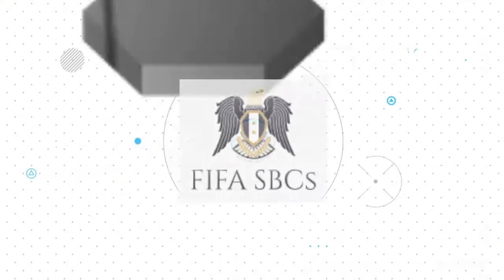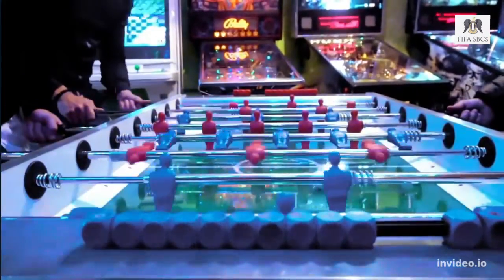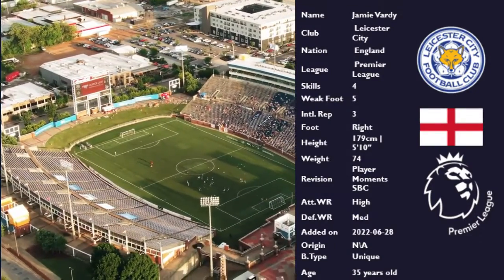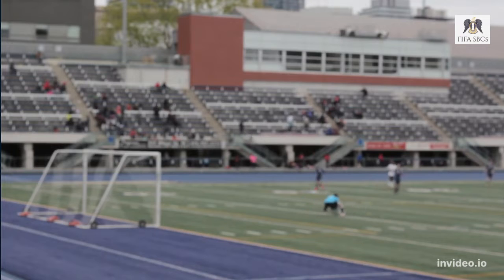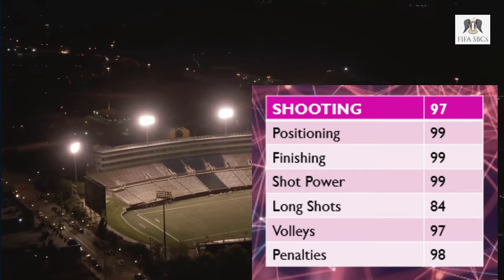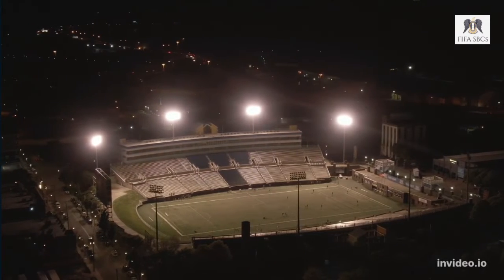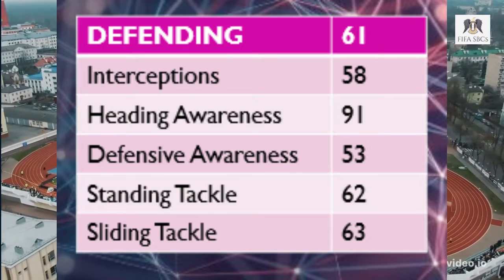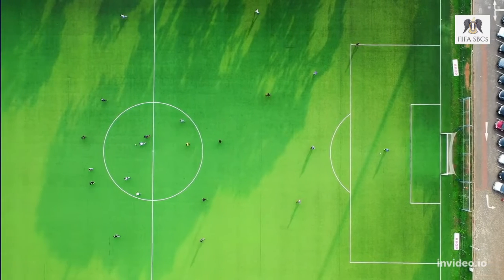96 PLAYER MOMENTS JAMIE VARDY PLAYER PREVIEW! MOMENTS VARDY SBC - FIFA 22 ULTIMATE TEAM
96 PLAYER MOMENTS JAMIEVARDY PLAYER PREVIEW! MOMENTS VARDY SBC - FIFA 22 ULTIMATE TEAM